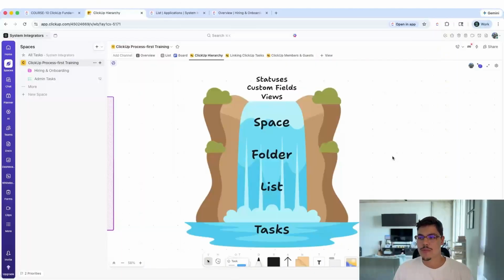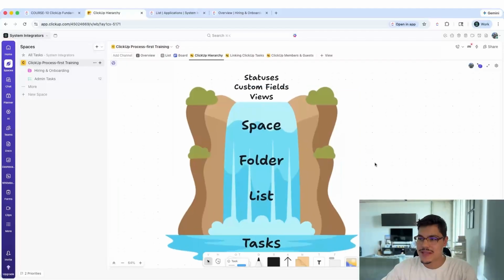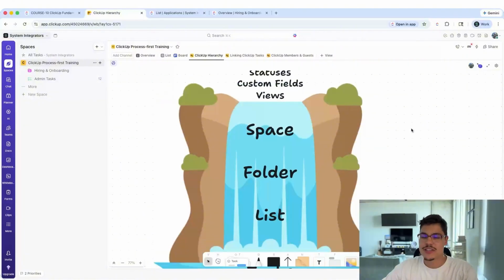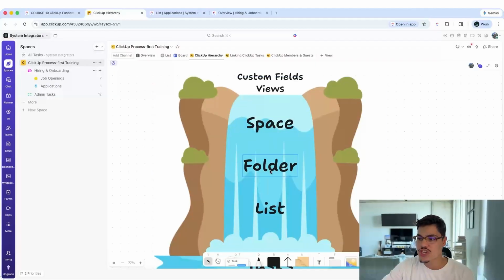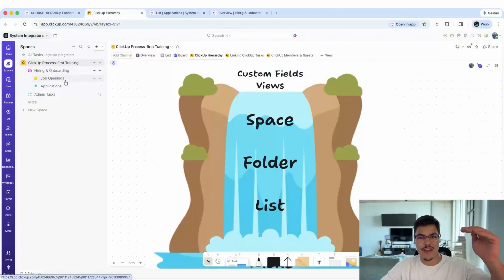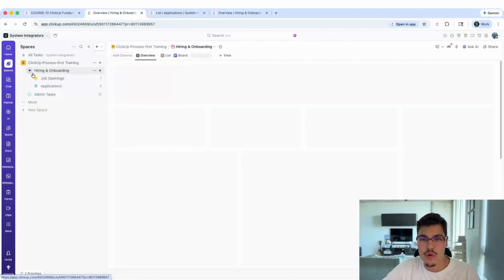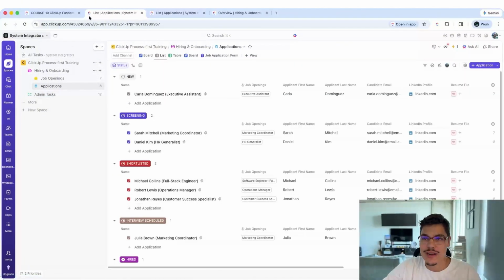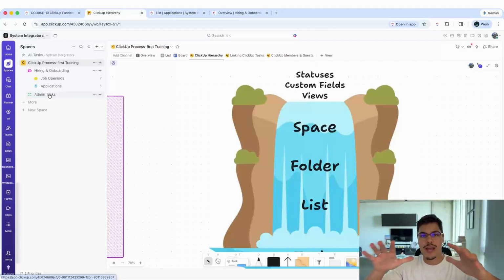This concept helps me setup ClickUp every single time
⬇️ Free ClickUp Fundamentals Mastery course ⬇️
⬇️ Free ClickUp Setup PDF Guide ⬇️
In this video I share a simple waterfall analogy that has helped me design hundreds of successful ClickUp setups over the last 6+ years.

Once you understand this concept, it becomes much easier to think through how to structure ClickUp for different parts of your business and design systems that actually work for your team.

This idea is also a central part of the framework I use when setting up ClickUp with clients, so I hope it gives you a useful perspective and helps you approach your own ClickUp setup with more clarity.